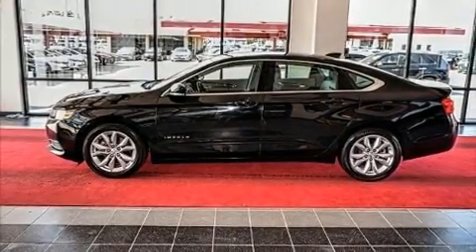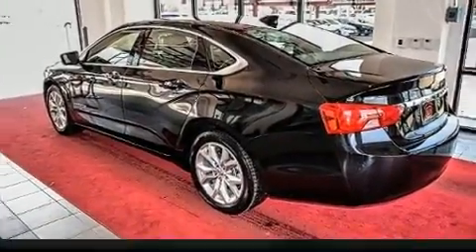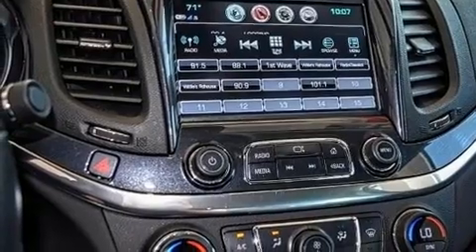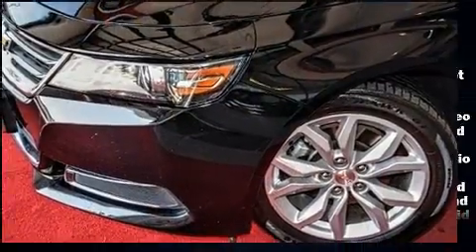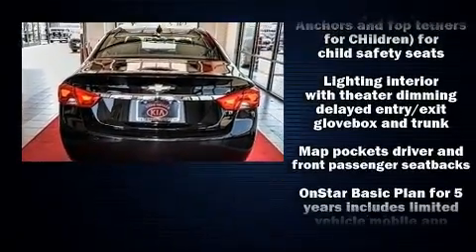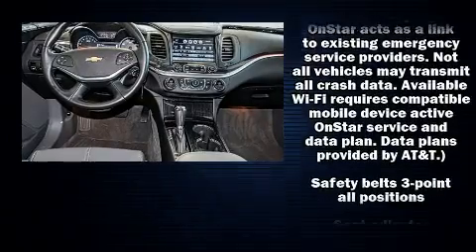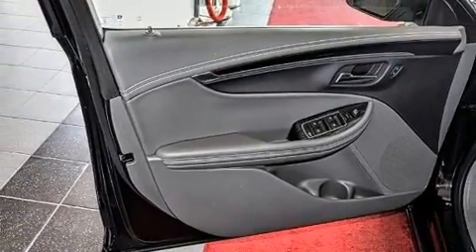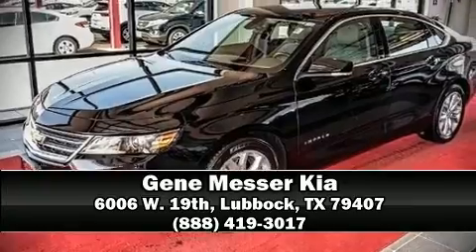2017 Chevrolet Impala LT w/1LT in Lubbock, TX 79407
6006 W. 19th

Experience driving perfection in the 2017 Chevrolet Impala. It features an automatic transmission, front-wheel drive, and a 2.5 liter 4 cylinder engine. Chevrolet prioritized practicality, efficiency, and style by including: delay-off headlights, front and rear reading lights, adjustable headrests in all seating positions, automatic temperature control, turn signal indicator mirrors, an overhead console, and cruise control. Chevrolet ensures the safety and security of its passengers with equipment such as: head curtain airbags, front and rear side impact airbags, traction control, brake assist, a panic alarm, onStar, and 4 wheel disc brakes with ABS. Electronic stability control ensures solid grip atop the road surface, no matter how challenging the driving conditions. It also arrives with a Carfax history report, indicating just one previous owner. Our experienced sales staff is eager to share its knowledge and enthusiasm with you. They'll work with you to find the right vehicle at a price you can afford. Stop in and take a test drive!